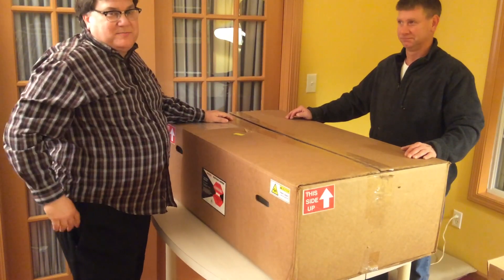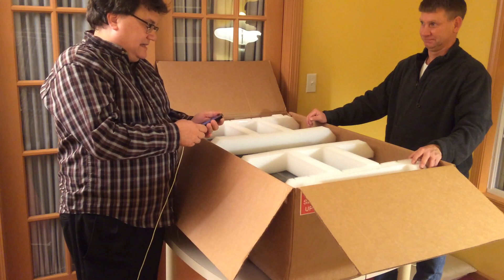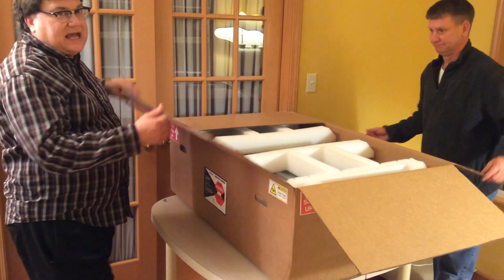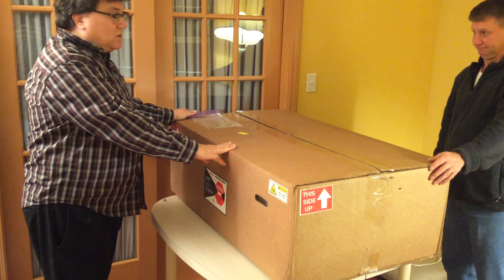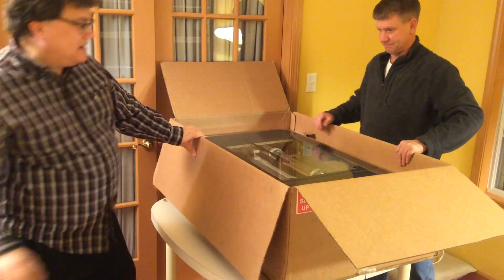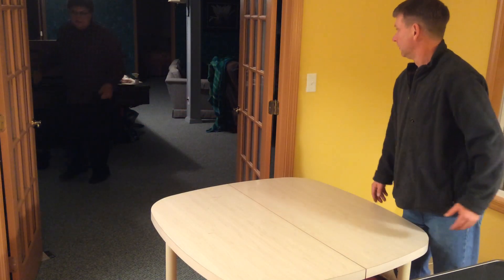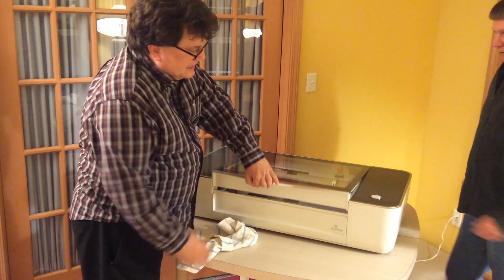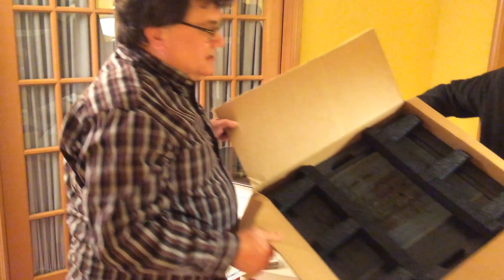Glowforge prerelease unit unboxing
My facilities manager John and I inbox the prerelease unit Glowforge sent me of their soon to ship 3D laser printer. Comments below or in the forum for owners.